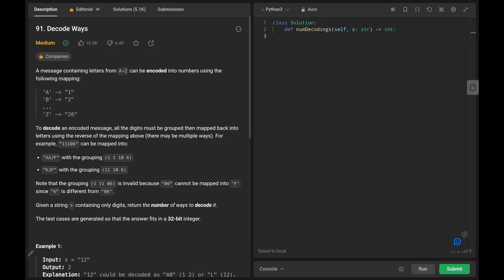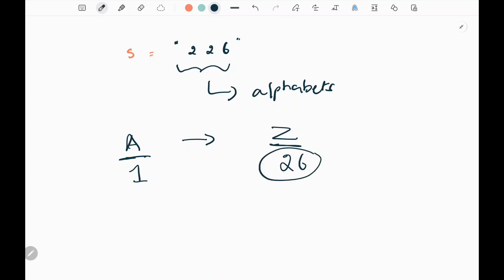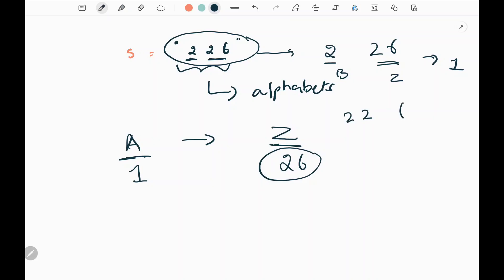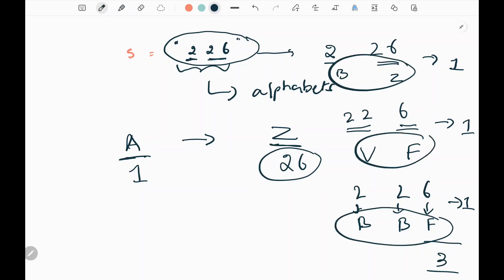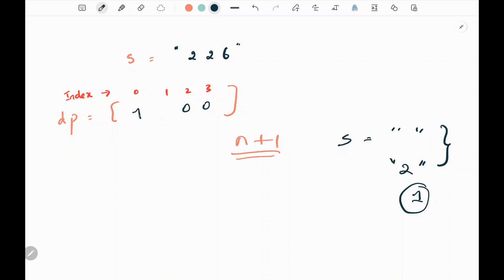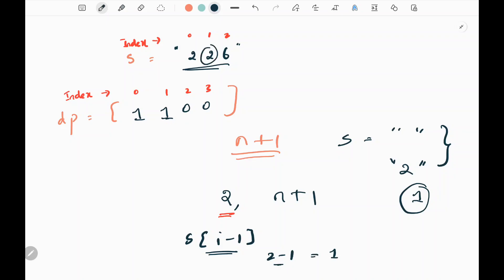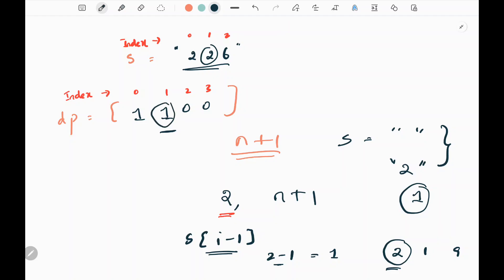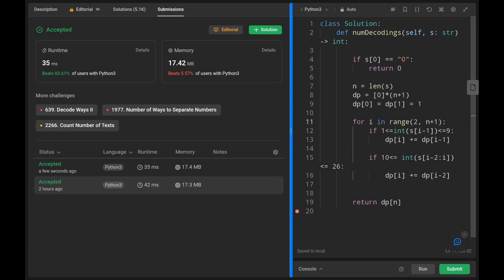Decode Ways - Leetcode 91 - Python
This video talks about solving a leetcode problem called Decode Ways